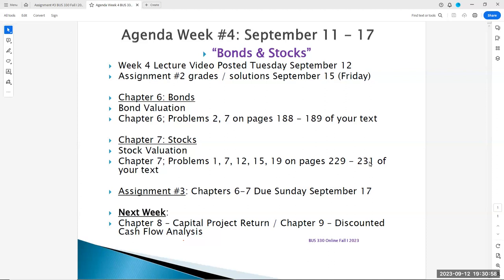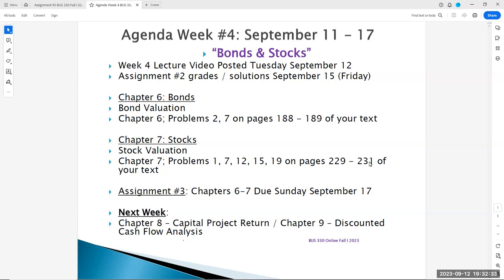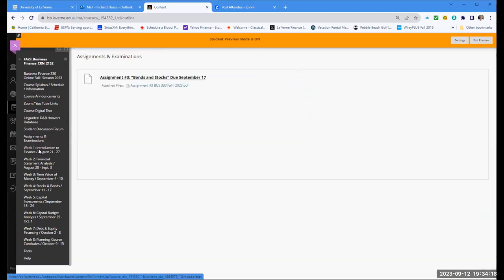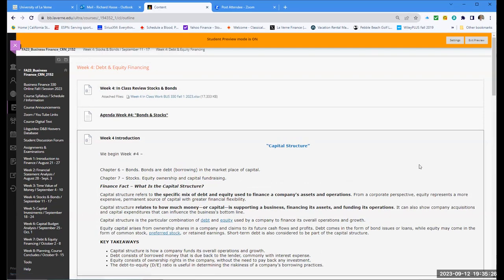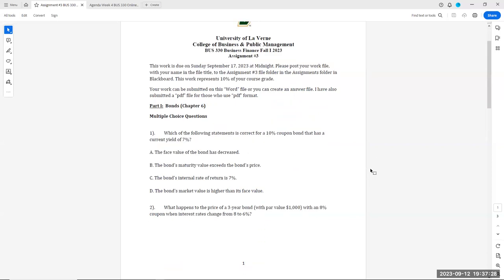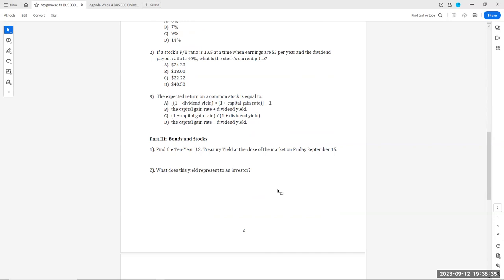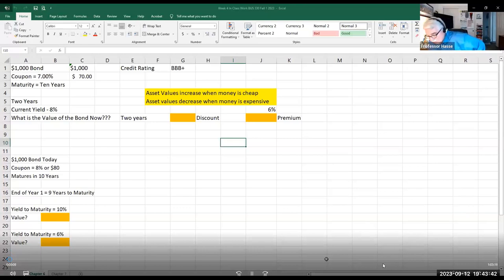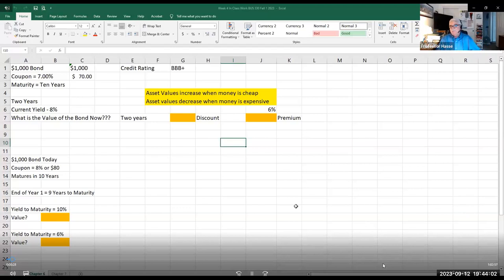BUS 330 Week 4 Online Lecture Video